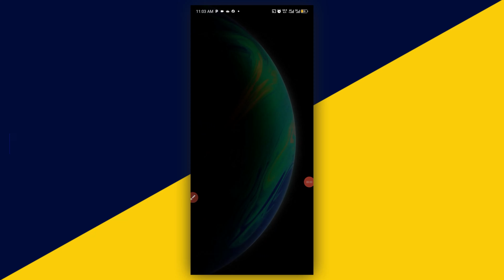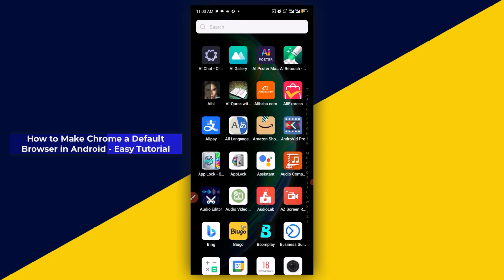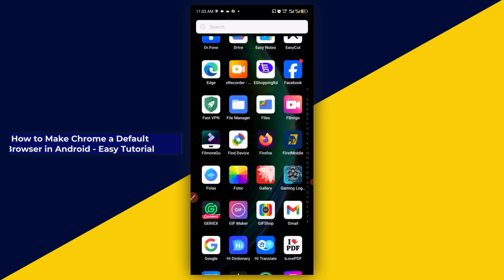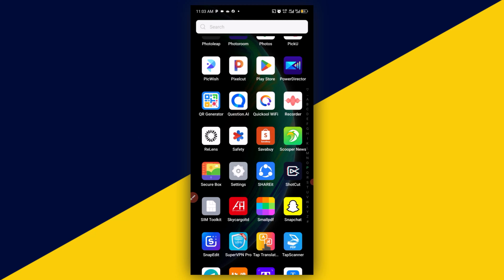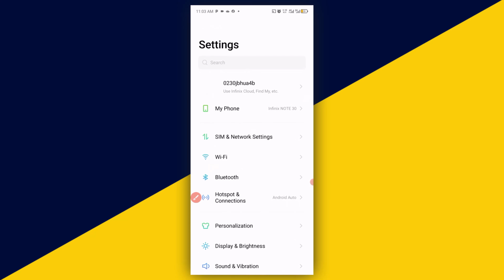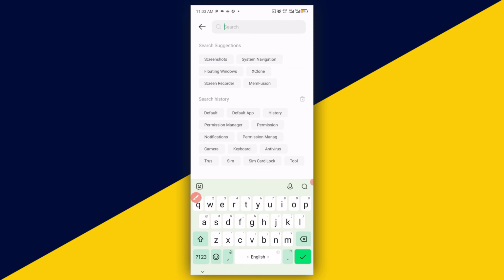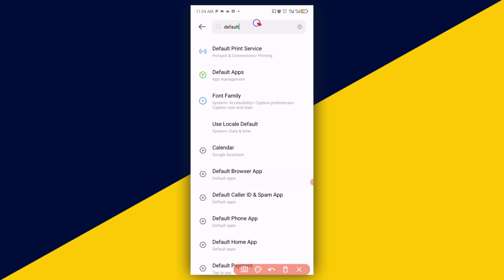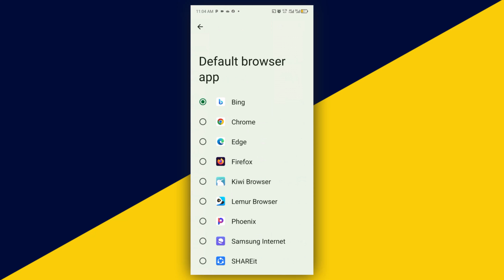How to Make Chrome a Default Browser in Android - Easy Tutorial